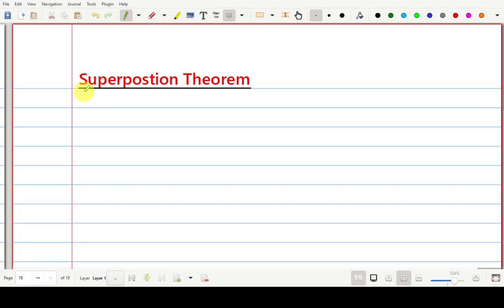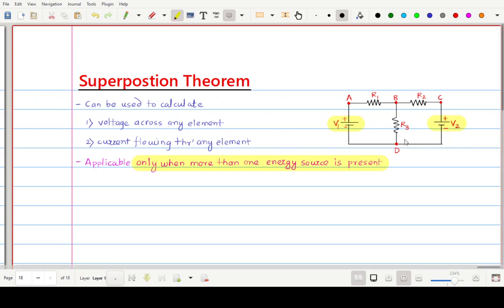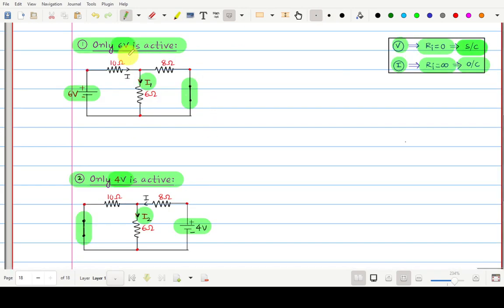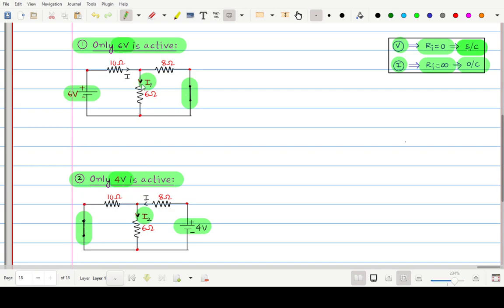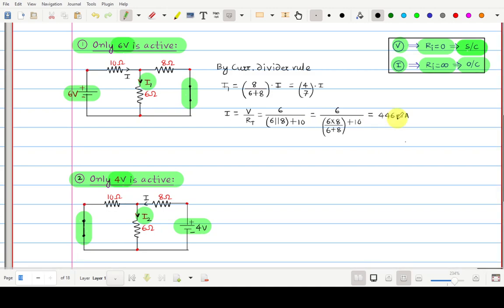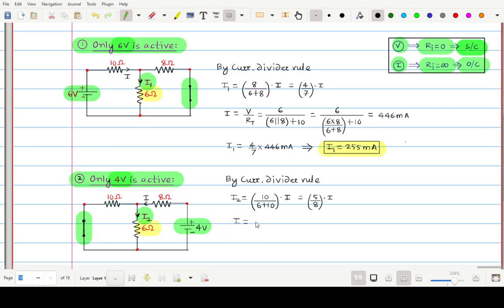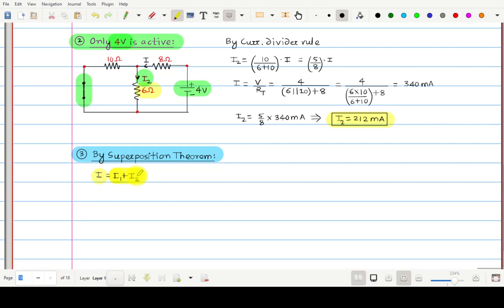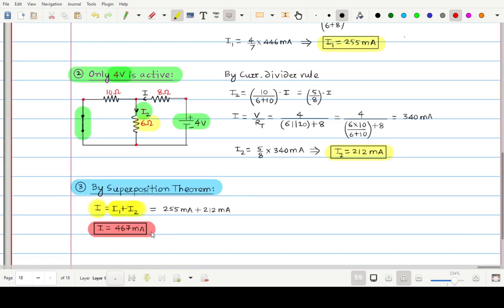How to apply Superposition Theorem?(Part-I)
In this video you will learn how to apply Superposition Theorem to calculate current flowing through any element in the network.